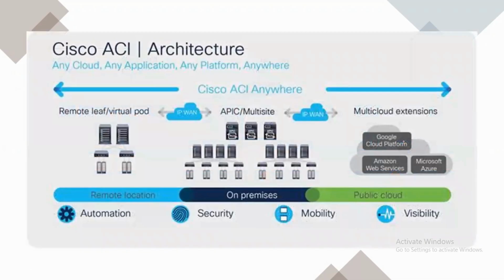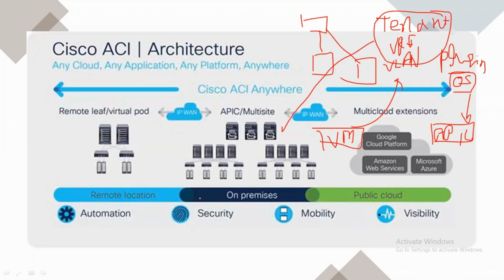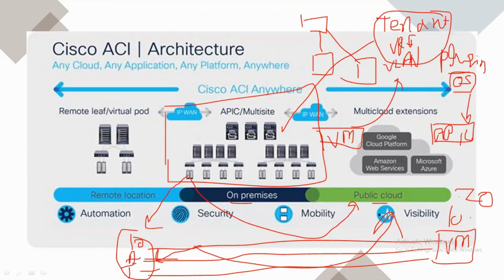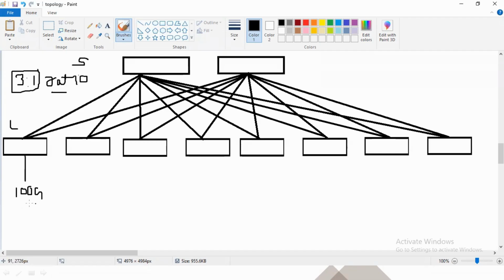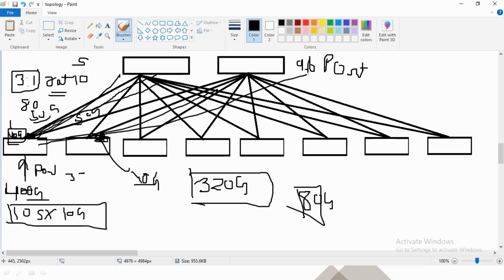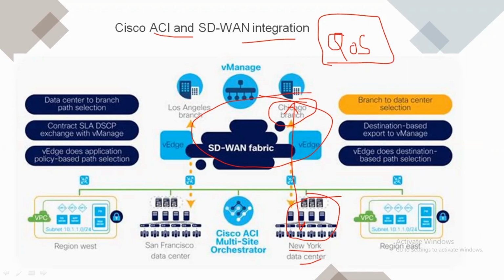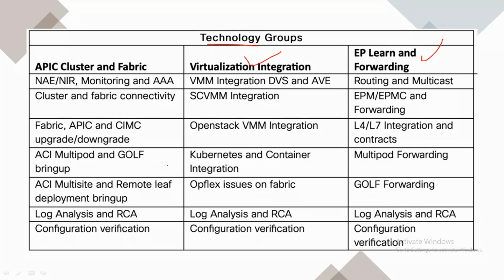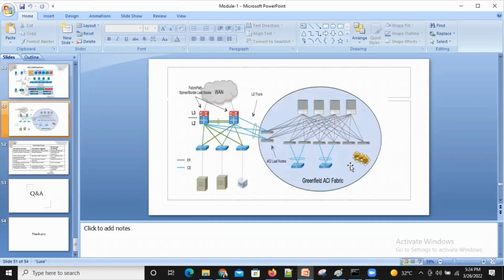Cisco ACI Architecture & Remote Leaf Explained | Cisco ACI Training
In this session, the core architecture of Cisco ACI and advanced deployment models are discussed, including, among others, vPod, Remote Leaf, Multi-Pod, SD-WAN integration, etc. This will be perfect for network engineers and professionals pursuing Cisco ACI certification or working on modern data center environments.

📌 Video Timeline
00:06 – Cisco ACI Architecture
08:15 – ACI vPod
18:04 – ACI Remote Leaf
18:45 – Cisco ACI & SD-WAN Integration
19:57 – ACI NIA/NIR
20:20 – ACI Multi-Pod
20:30 – Cisco ACI Technology
25:18 – Q&A

ACI Fabric Architecture Basics
Policy-Driven Networking Concepts
Remote Leaf & Multi-Pod Use-Cases
Integration with Cisco SD-WAN
Real-world deployment insights

🚀 Want to Learn Cisco ACI Hands-On? Book a Free Demo with our Experts.